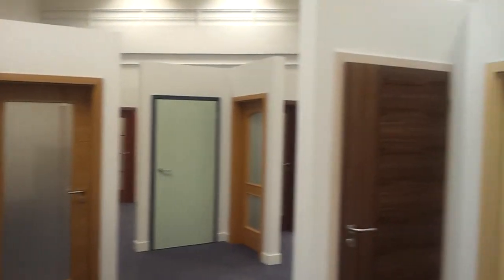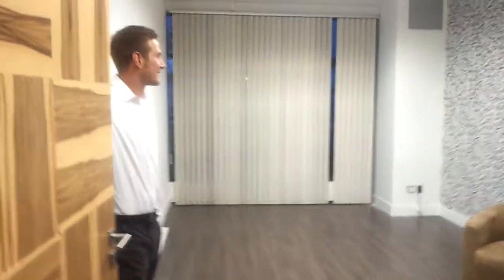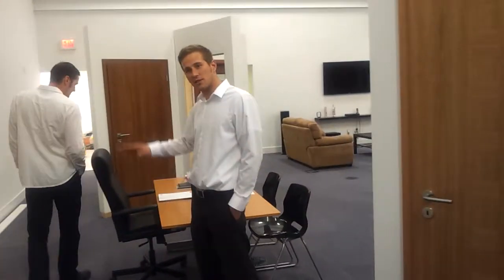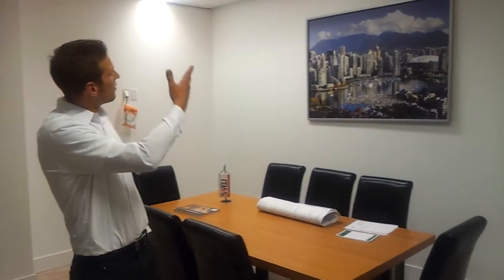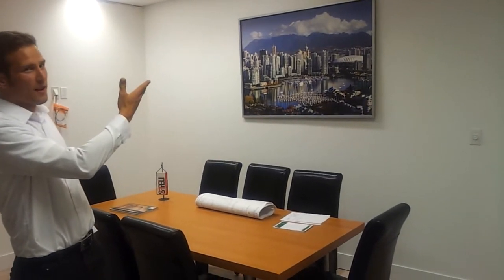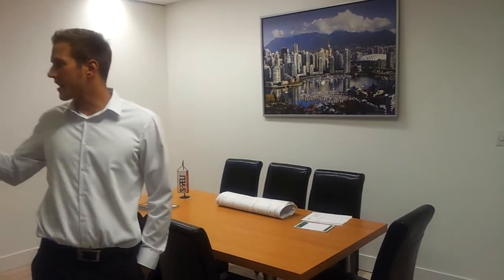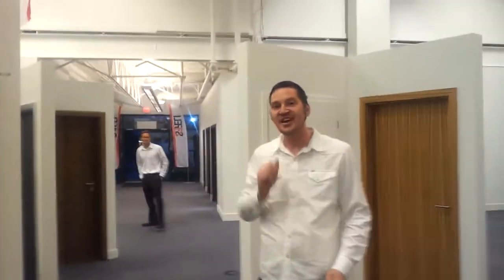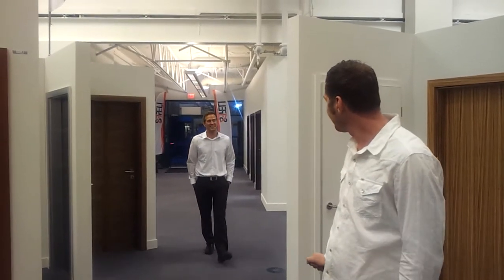Sapeli Canada - New showroom